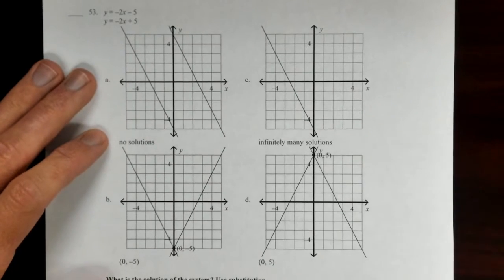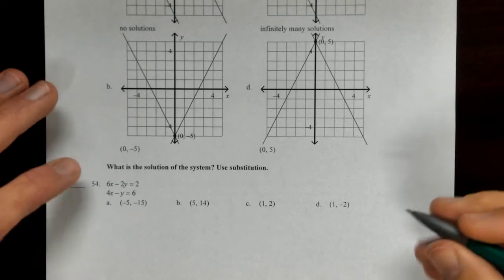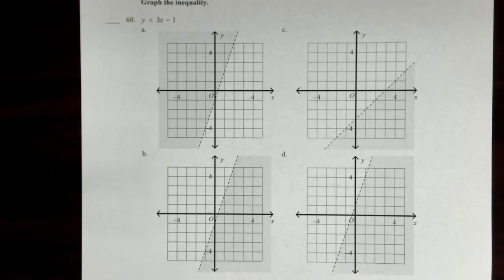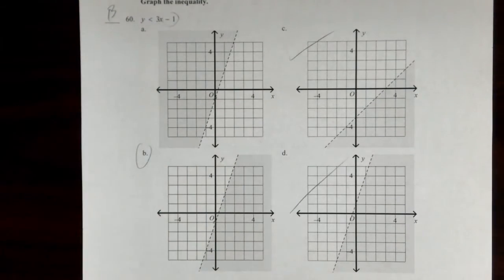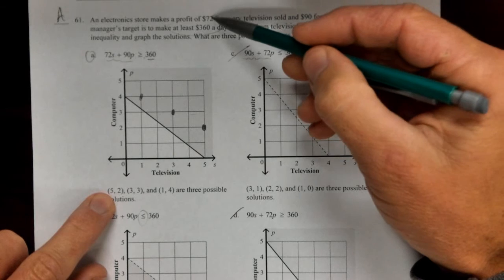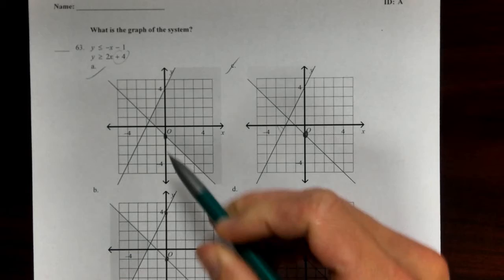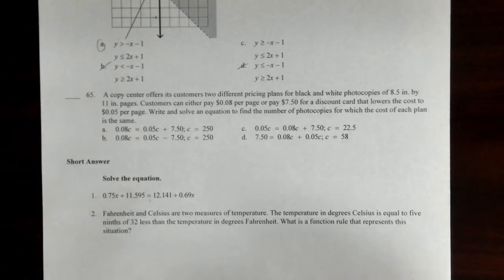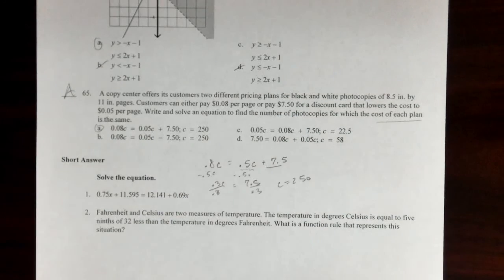Fall exam Review #51 65